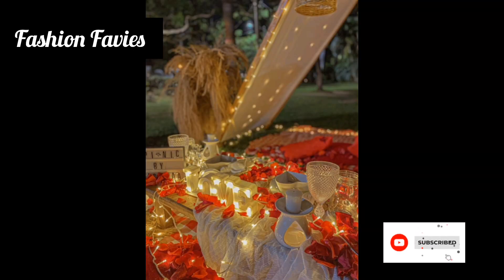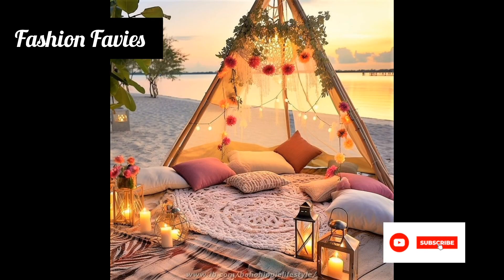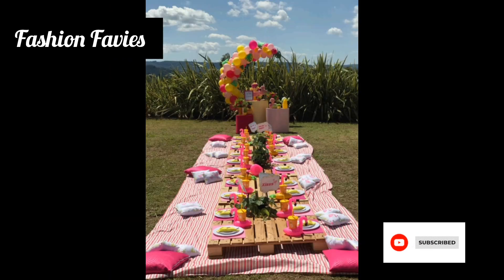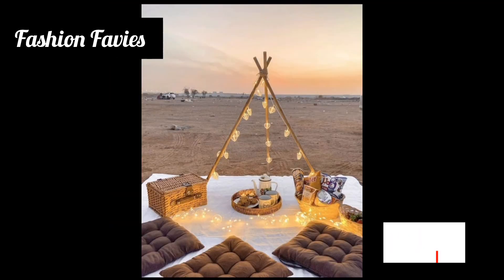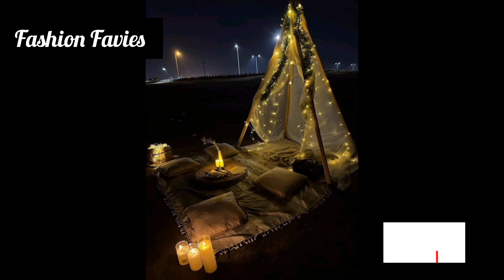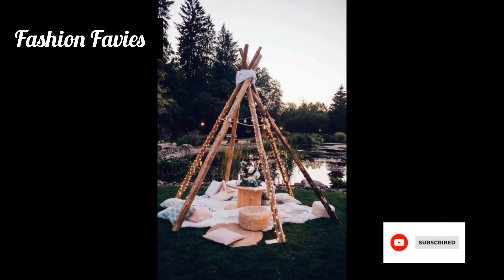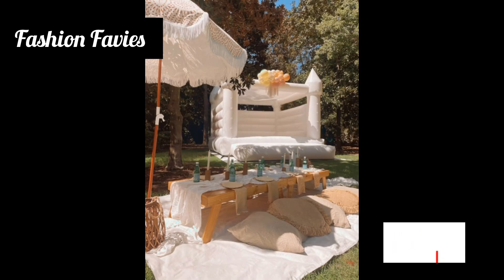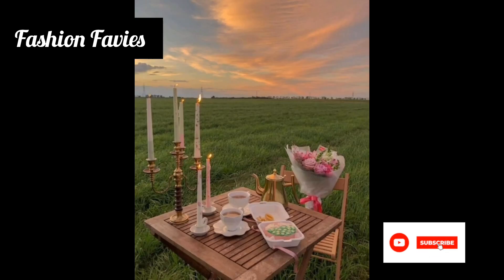Beautiful And Stylish Luxury Picnic Decorations//40+Amazing Designs//Fashion Favies: